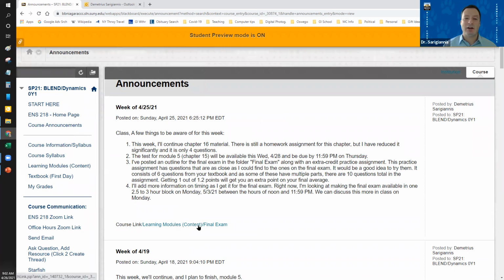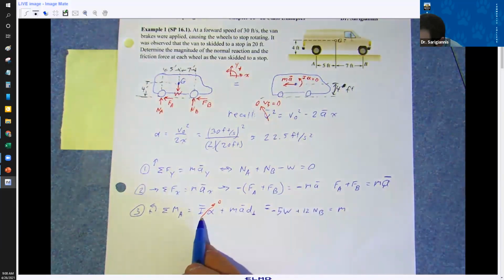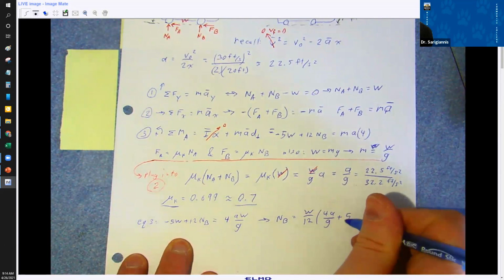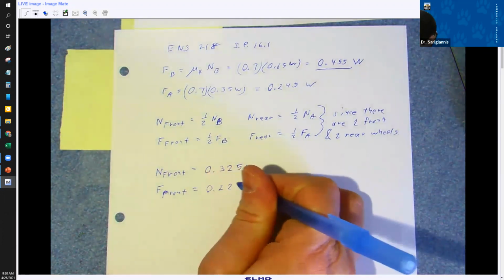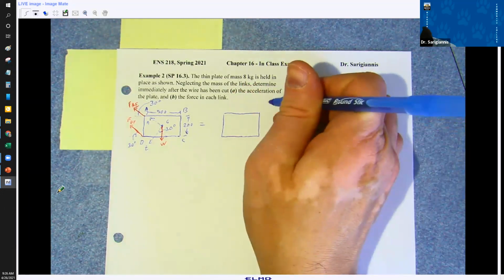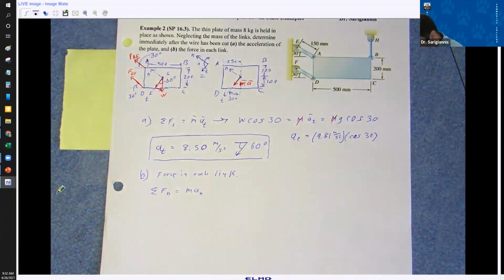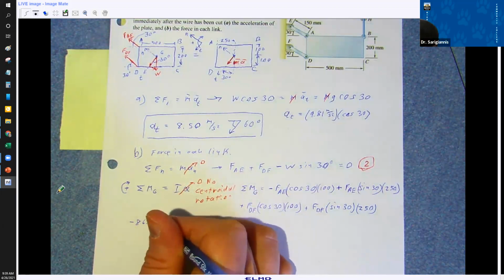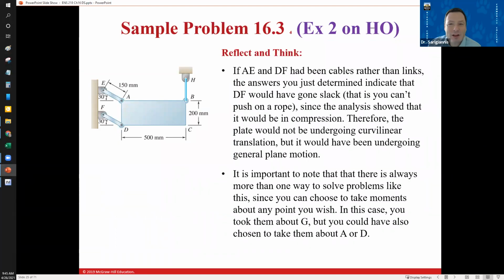ENS 218 21 04 26 M6 Plane Motion ex 1-2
Mon 4/26, M6 Plane Motion of Rigid Bodies ex 1 - 2